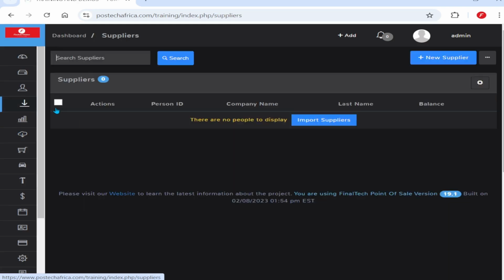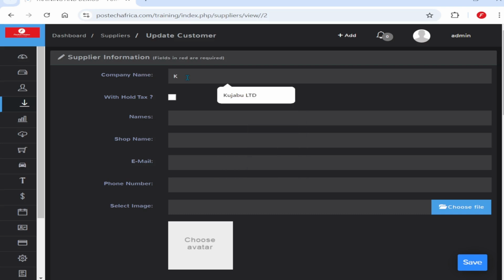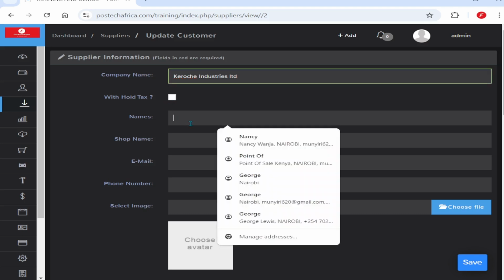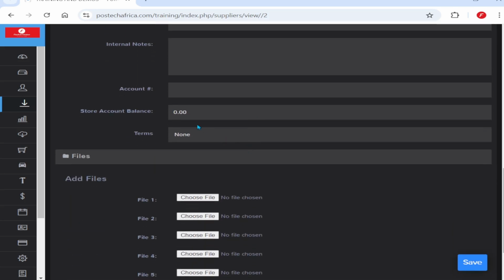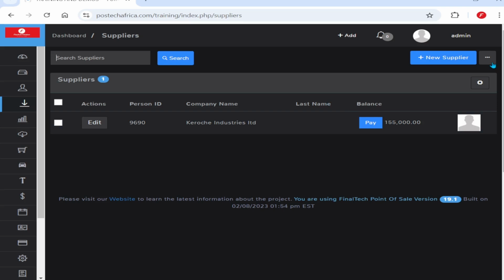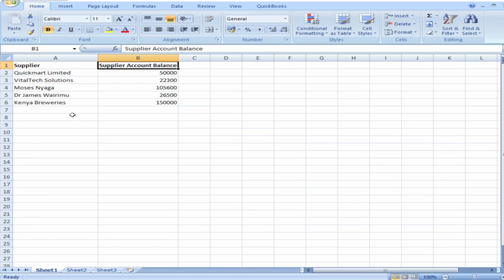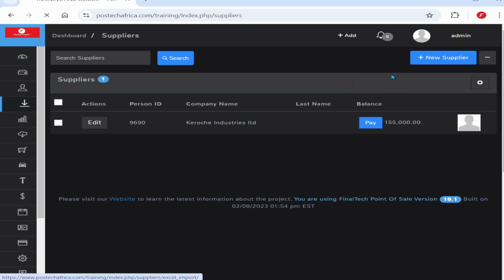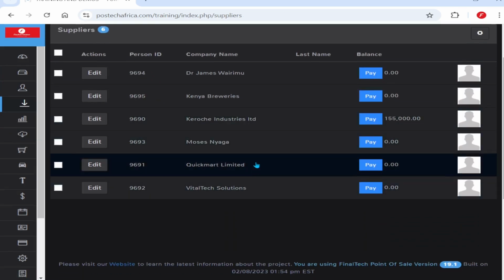Mastering Finaltech POS Supplier Accounts Made EASY!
Learn how to easily create and manage supplier accounts in Finaltech POS with this helpful tutorial. Master the process with step-by-step instructions!